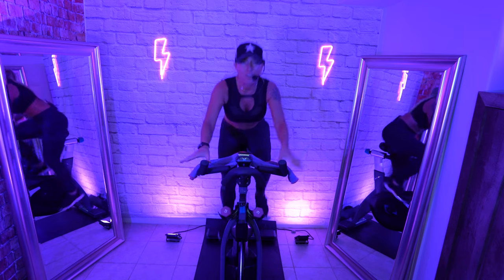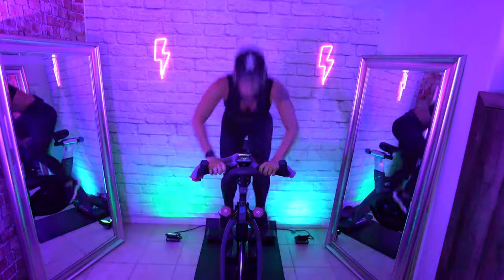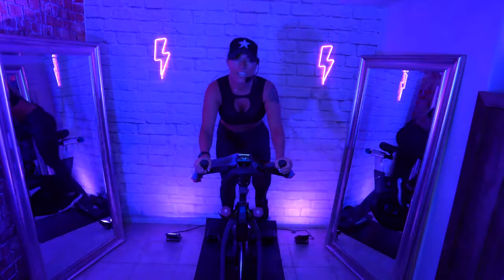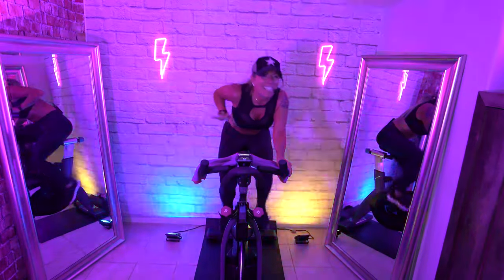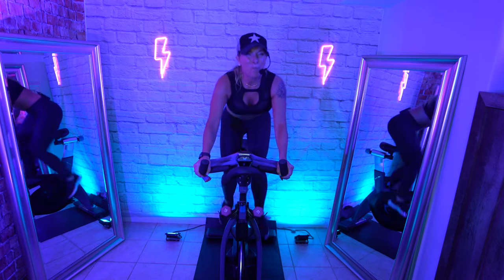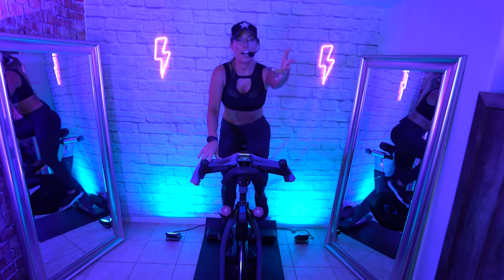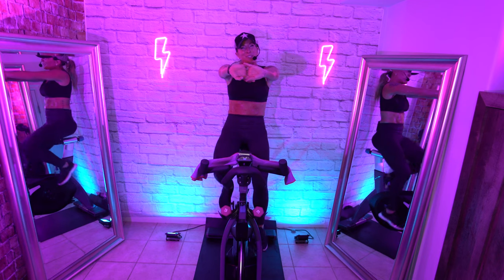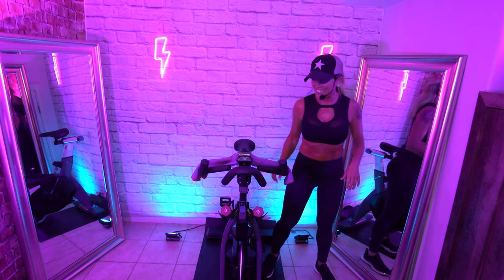Dance Music Ride! 🔥 30 Minute Spinning Class [No Weights]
This is a free 30 minute Spinning Class featuring dance music! 30 minutes is perfect for beginners new to indoor cycling or for spinning enthusiasts looking for a shorter ride than the typical 45 minute spin class. Spinning consistently can result in faster weight loss, toned arms and legs, improved self esteem, and you'll have so much fun riding to the rhythm!

Looking for more free spin classes on YouTube? The Spin Junkie

⚡️ All videos available ad-free at thespinjunkie.uscreen.io ⚡️

I do not monetize this channel, I receive no benefit from the ads played during my videos, nor can I control them. 🤷‍♀️

Make sure you have water and a towel, and be prepared to HAVE FUN!
This is a friendly, approachable, class that welcomes all riders!

Before beginning any exercise program or changing your physical activity patterns, you should always consult with your doctor or physician, particularly if you have been inactive, or have or suspect any sort of medical condition that might be worsened by exercise.

Hey friends! Hope you enjoy this ride! This channel will never be monetized because I play the copyright music you love, so if you can hit 'Like' it really helps me out and it doesn't cost you anything! Thanks so much! xo

My bike is a Stages SC3
✨use this ⬇️ link for a BIG discount✨

Other Bike Recommendations:
1. ($1800- use this link for a BIG discount!
2. ($600)
3. ($675)
4. ($330) *Flywheel is 30lb, 40 is ideal
5. ($330) *Brake is felt, magnetic is ideal

Shoe Recommendation:

Hand Weights: